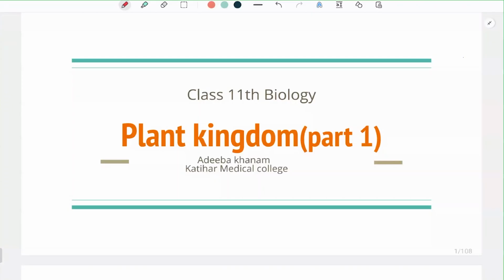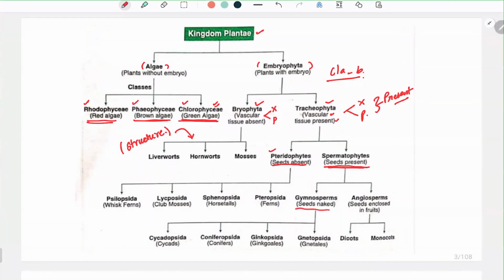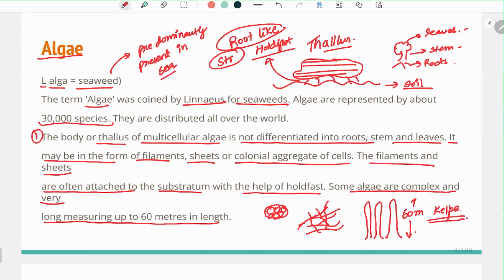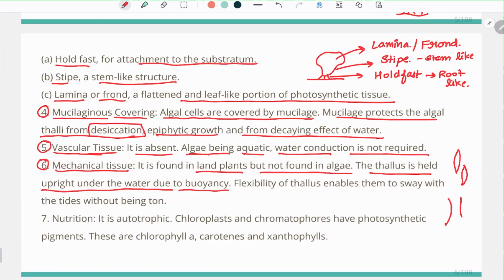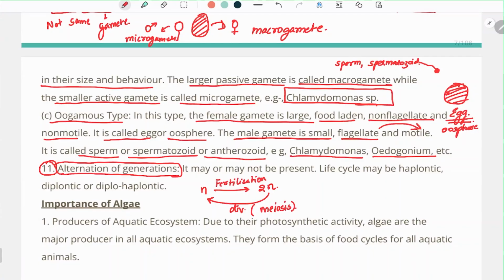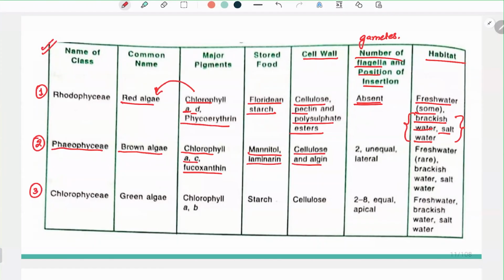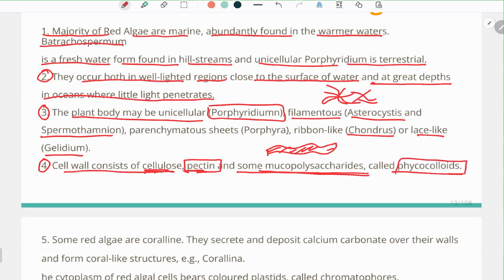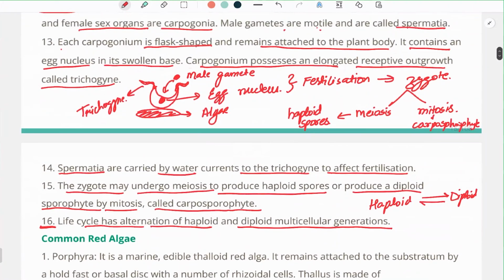Plant Kingdom | Lecture 1 | Class 11 Biology | Adeeba Khanam